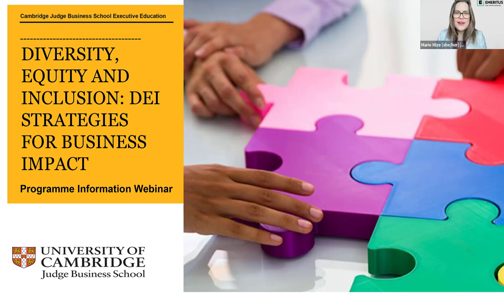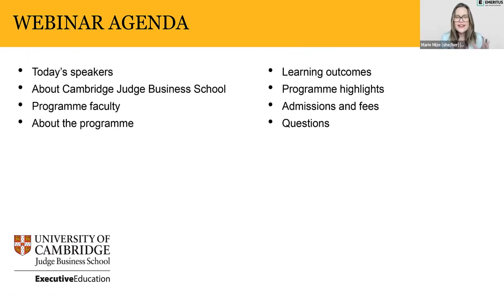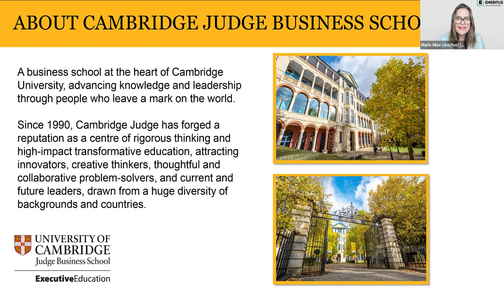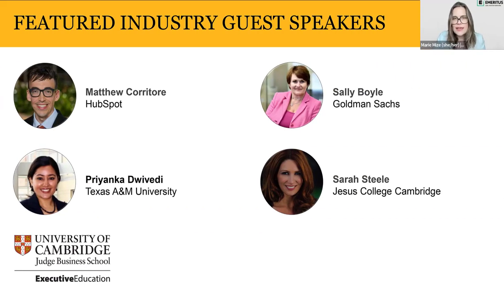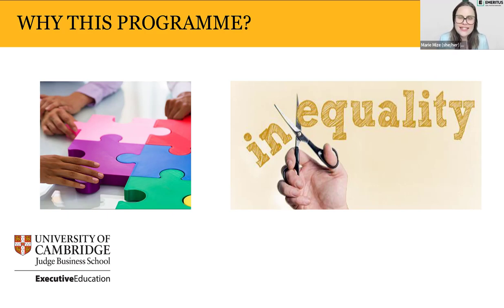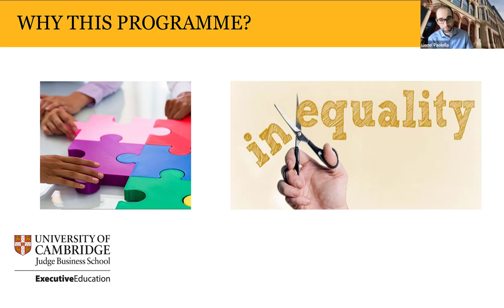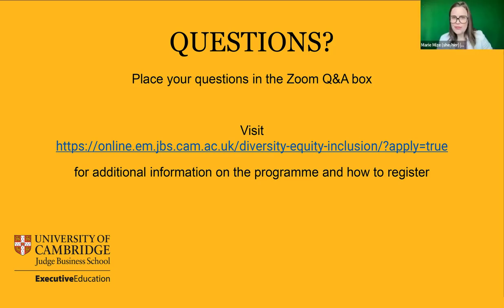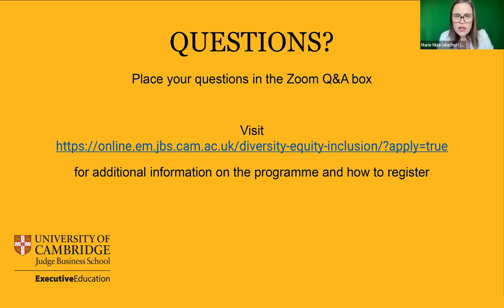Information session on Cambridge Judge Business School’s Diversity, Equity and Inclusion programme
The concepts of diversity, equity and inclusion aren't new, but recent shifts in culture have brought them to the forefront and shown how far we still have to go. It’s up to organisations to pick up the baton and continue the progress—not only because Diversity, Equity and Inclusion (DEI) ultimately benefits their bottom line but also because consumers now expect increased levels of social responsibility as the norm. This six-week programme will help you understand the importance of diversity, equity and inclusion in the workplace and gain actionable insights. At the end of the programme, you’ll put the knowledge and tools you’ve acquired to work in a capstone project: creating a DEI strategy for your own organisation.